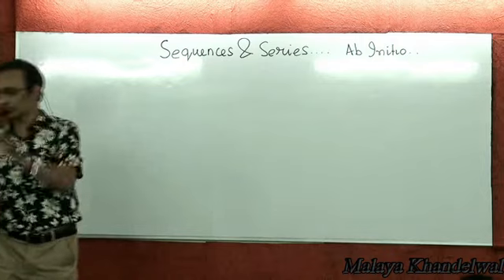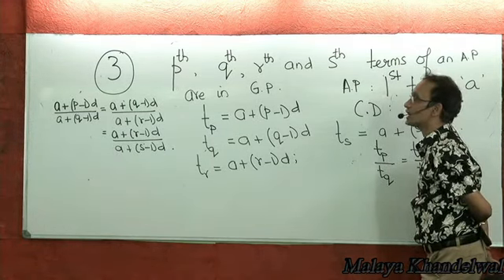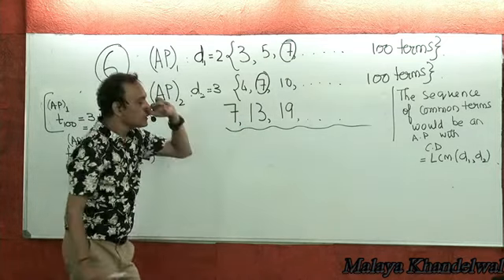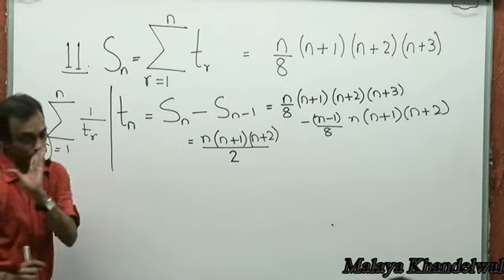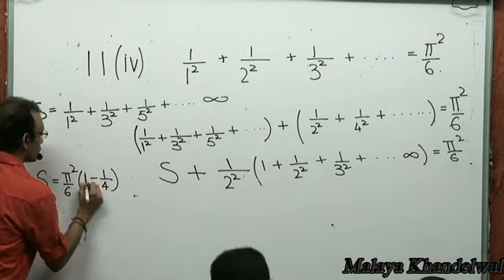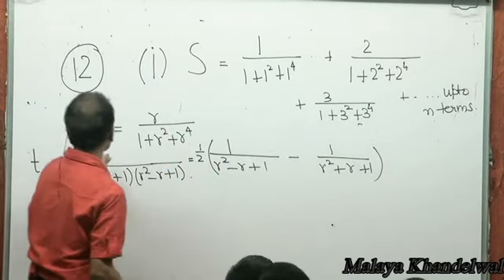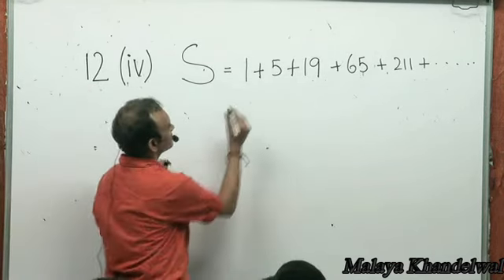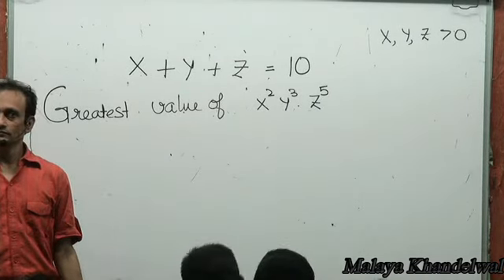Sequence & Series Ab initio for JEE/Boards